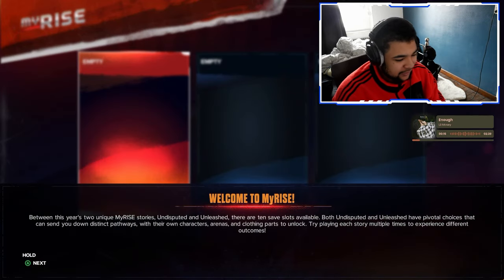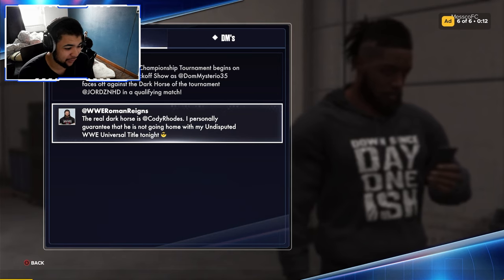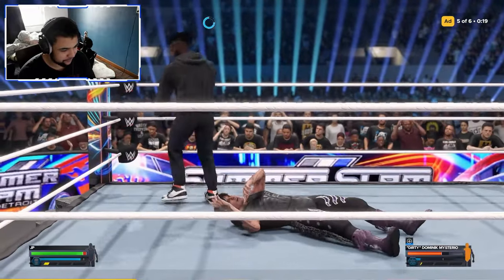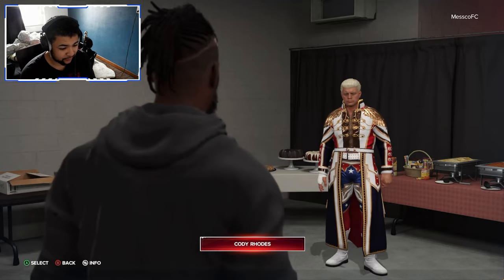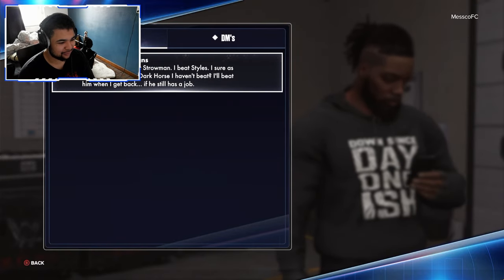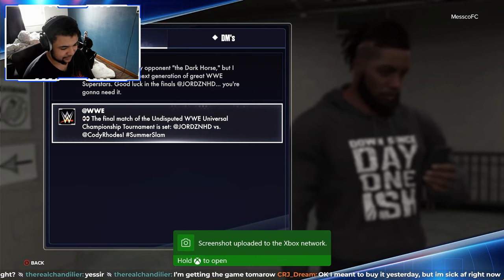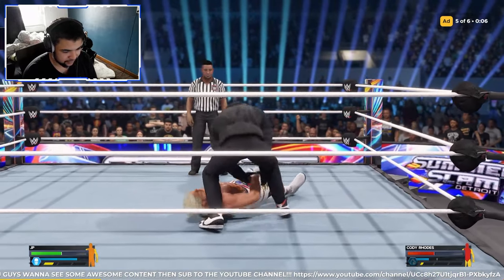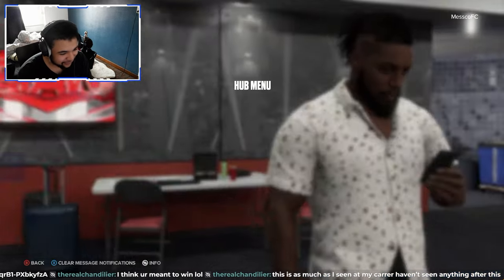WWE2K24 MY RISE EPISODE 1!